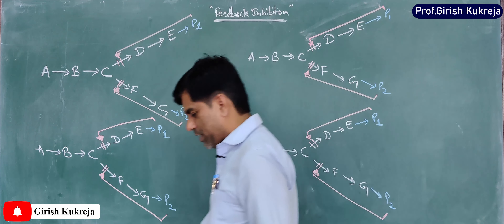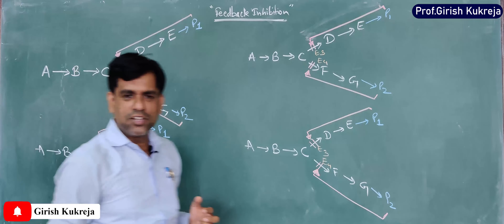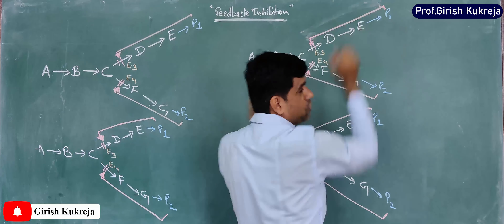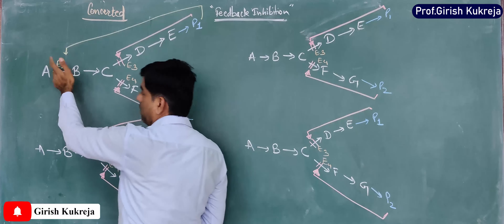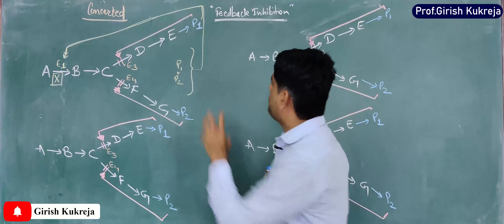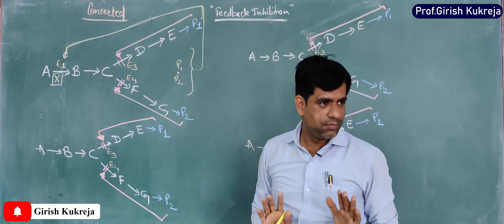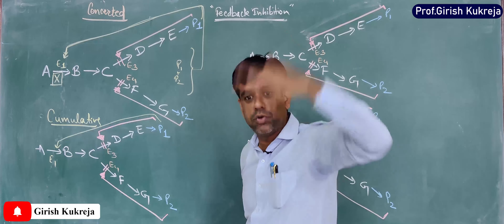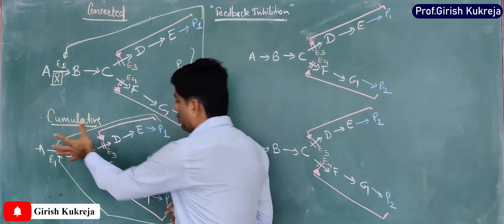Enzymology, Metabolism, Metabolic control Feedbcak inhibition, cumulative, concerted, sequential,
different types of feedback inhibition mechanisms
kukreja girish p